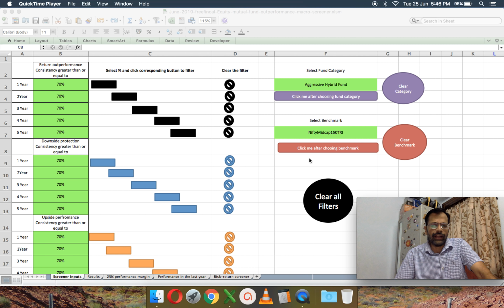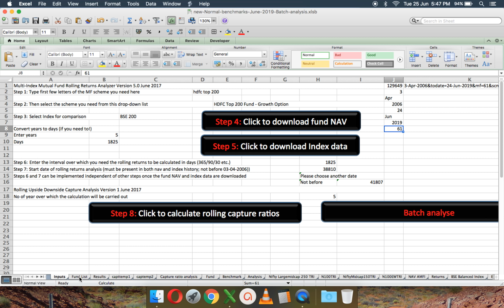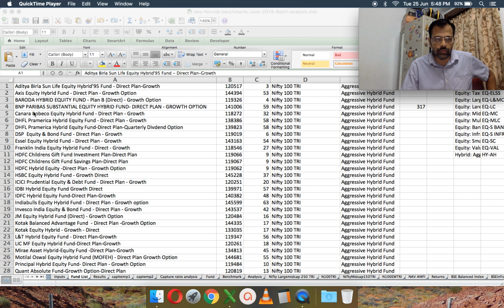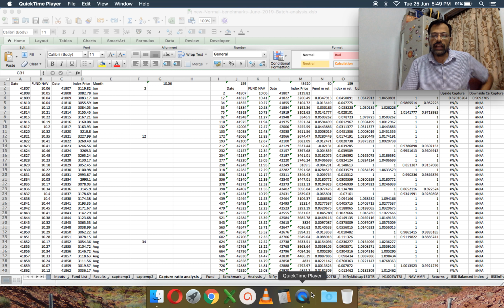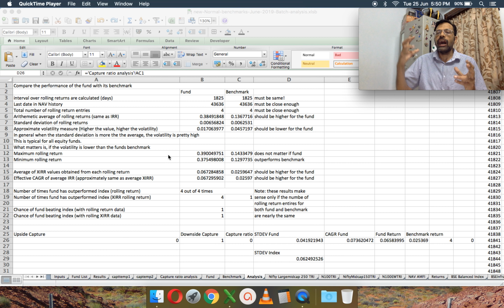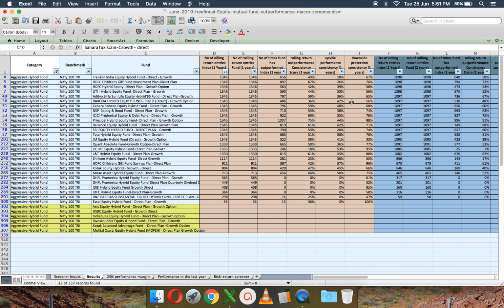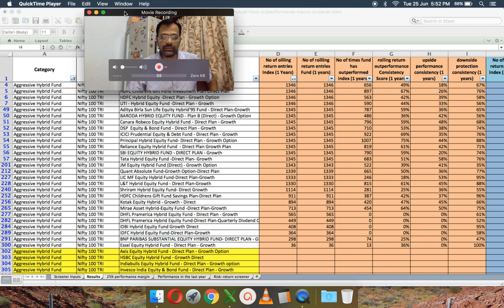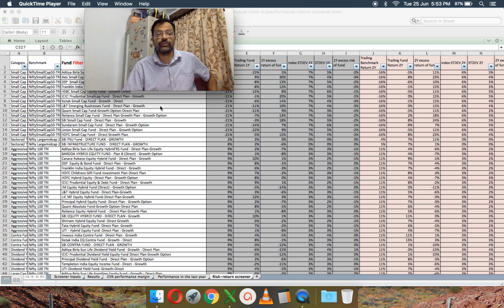inside tour of freefincal equity mutual fund screener (June 2019)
This is how I put together the monthly freefincal equity mutual fund screener.